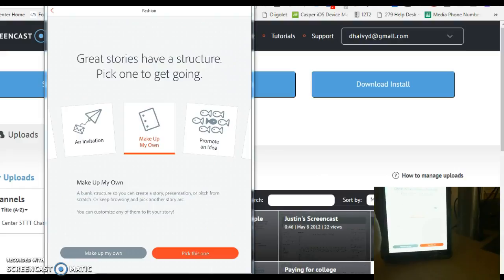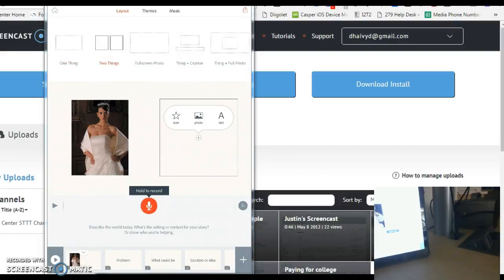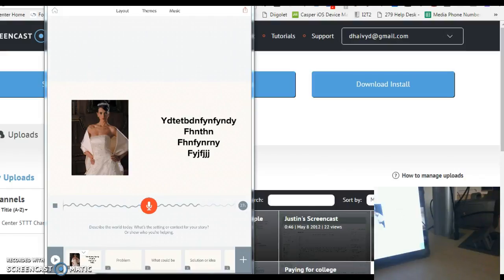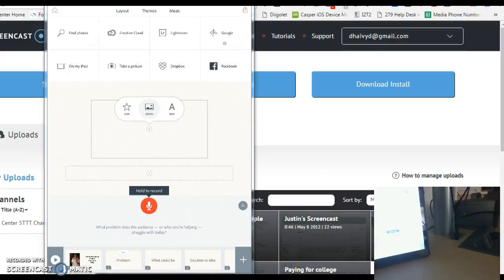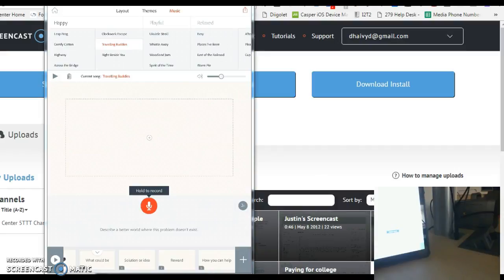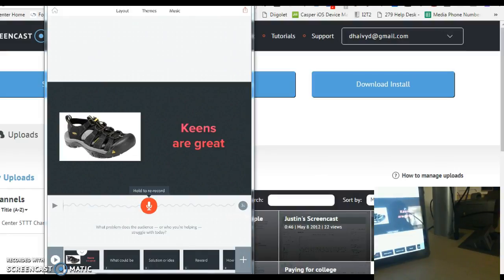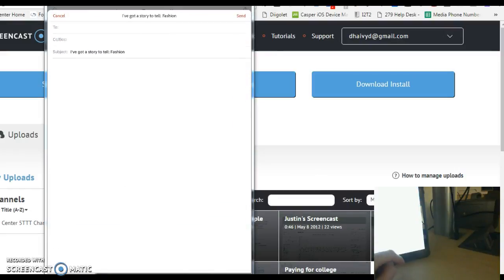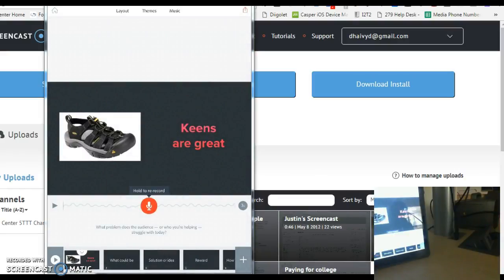Adobe Spark Video Tutorial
Tutorial for using the Adobe Spark Video app for the Fashion Merchandising video project at Park Center Senior High.